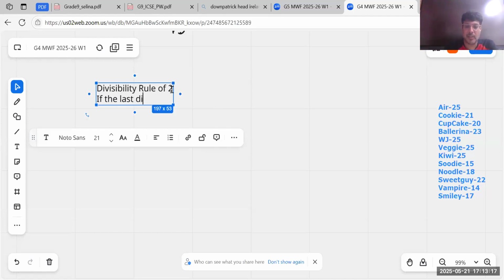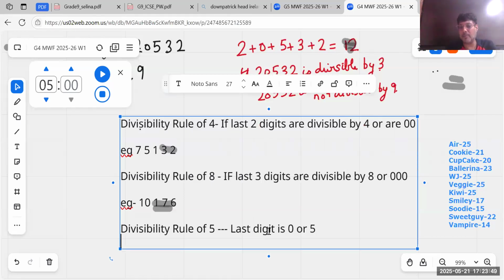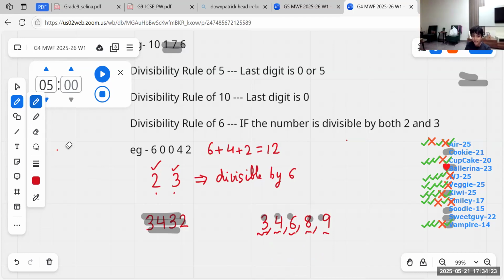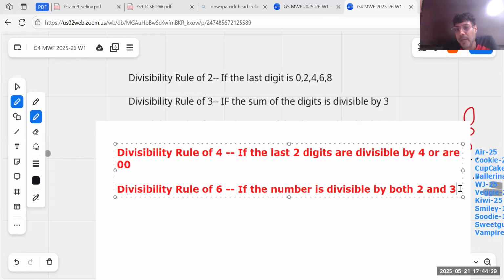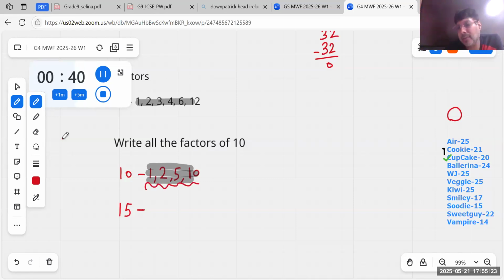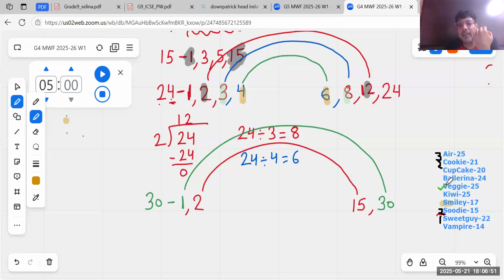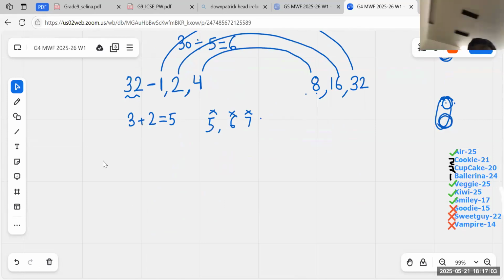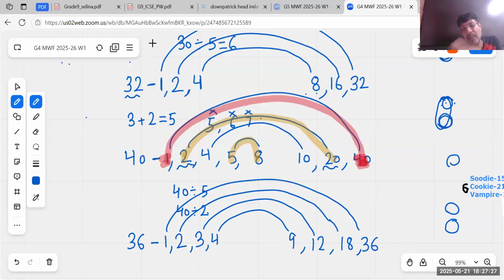Grade 4 Maths Olympiad Class#24 Divisibility Rule & Factors 21st May